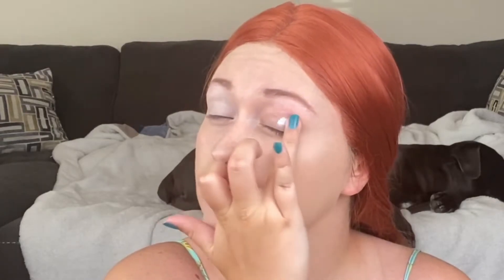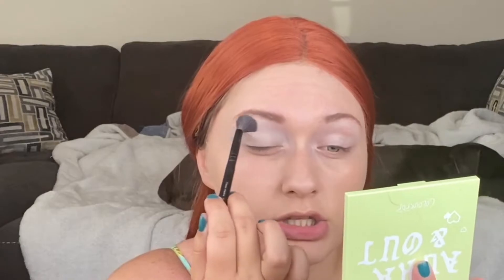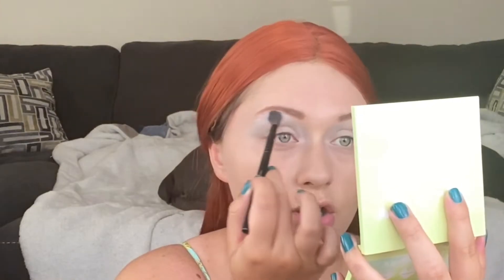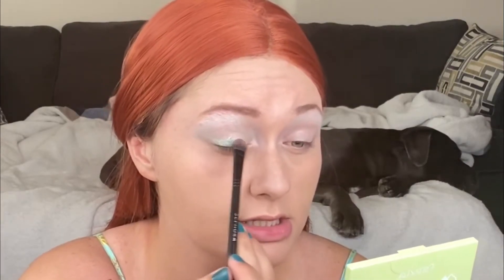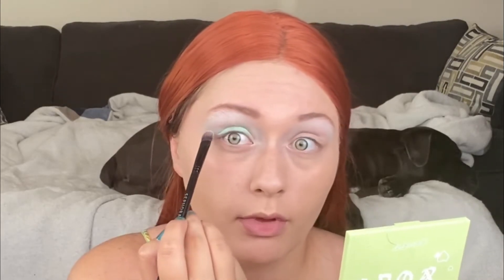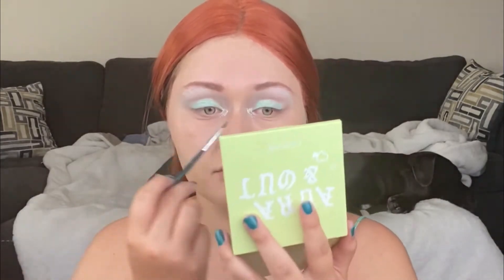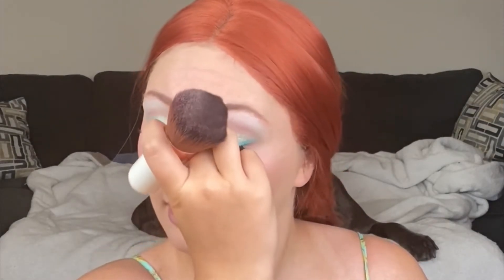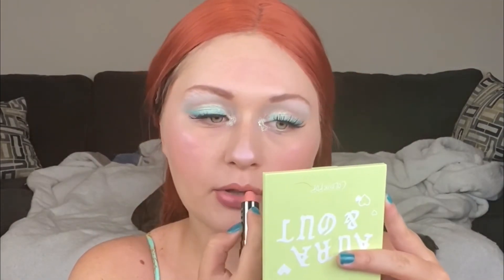Turning Giselle From Enchanted Into a Vintage 60s Babe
Throughout this series, I have been turning Disney princesses from the past into modern-day princesses, but for this one, I am taking the concept of Giselle not fitting into modern-day times and tweaking it a bit. Instead of her not fitting in because she is from a fairytale medieval time, Giselle doesn't fit in because she is obsessed with vintage 60s style.

So yea I am turning Giselle from Enchanted into a Mod 60s Babe but Giselle's makeup is still based on her princess looks we see in the movie.